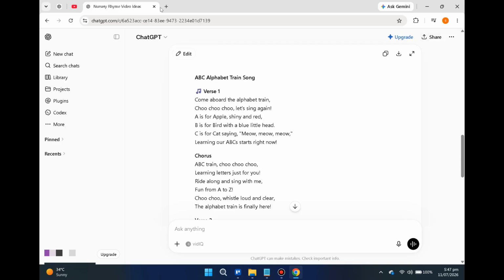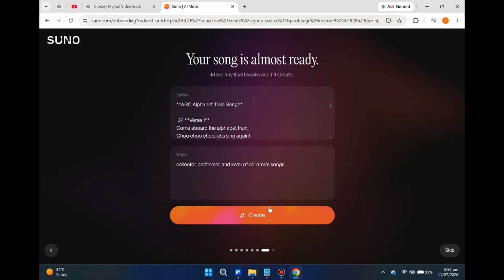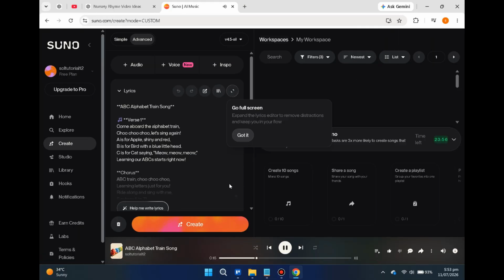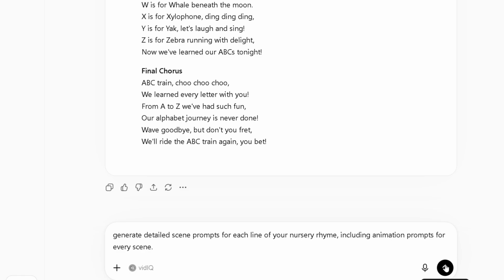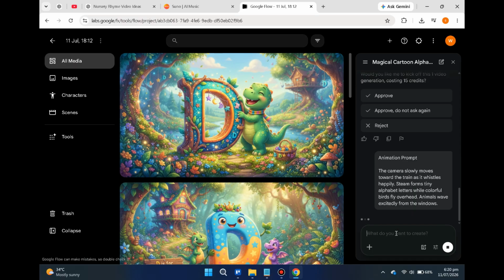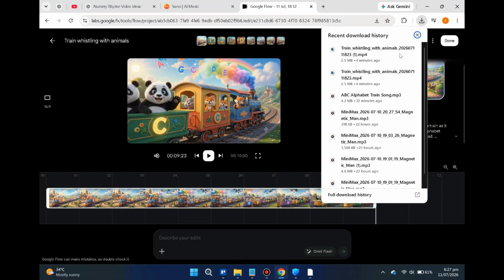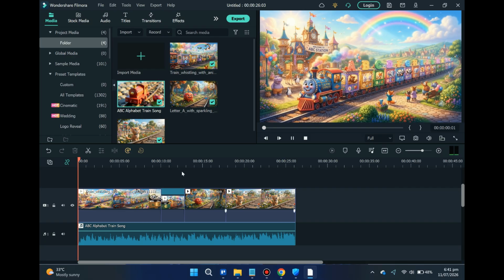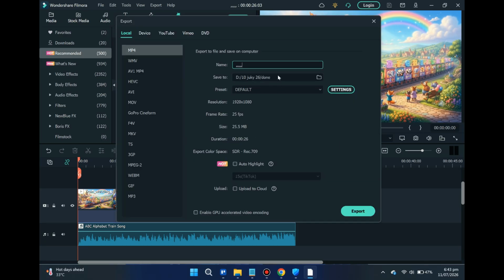How to Create Free Kids Nursery Rhyme Videos ( Make Free Unlimited videos)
How to Make Kids Nursery Rhyme Videos with AI (Free)

Learn how to create kids nursery rhyme videos with free AI tools in this step-by-step guide.

In this video, I'll show you how to create nursery rhyme videos using free AI tools from start to finish using the latest method available in 2026.